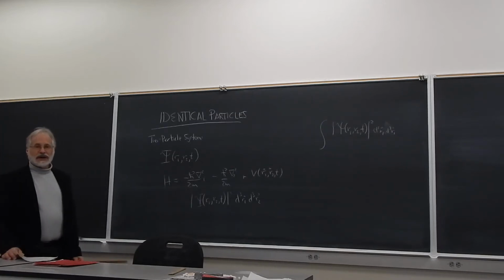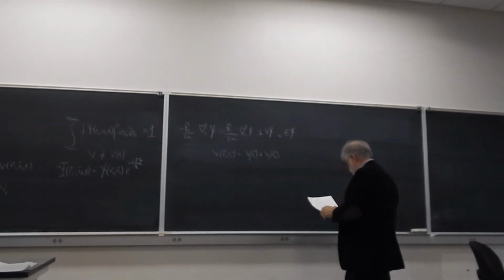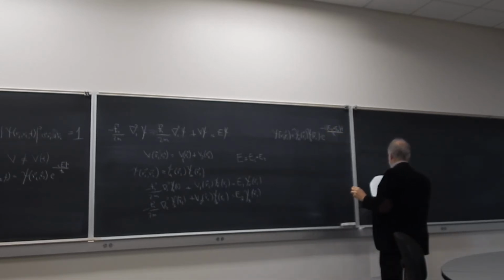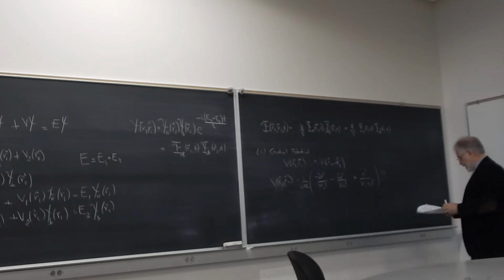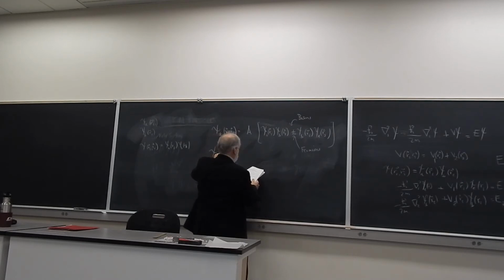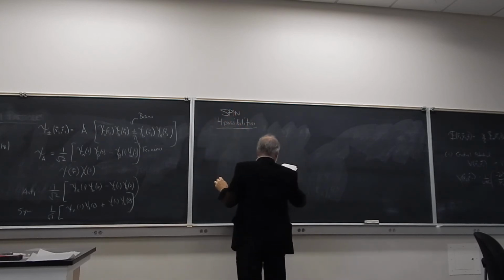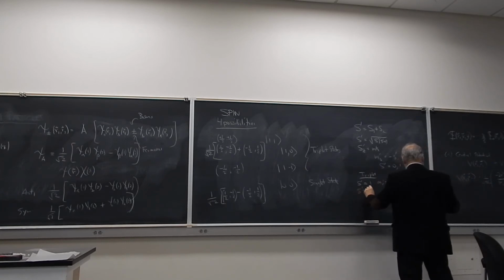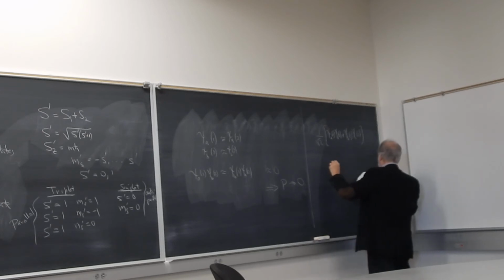Identical Particles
Identical Particles; Fermions and  Bosons; Exchange force